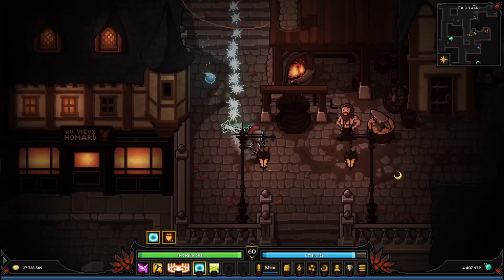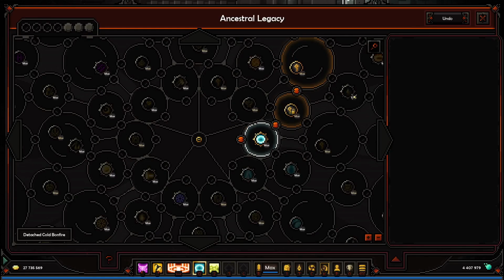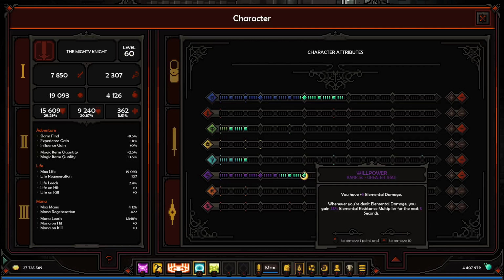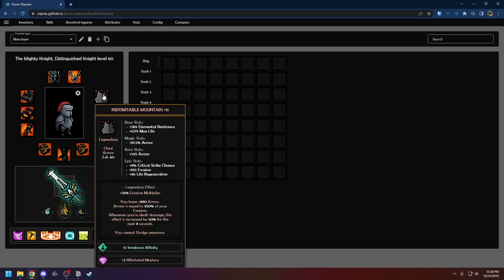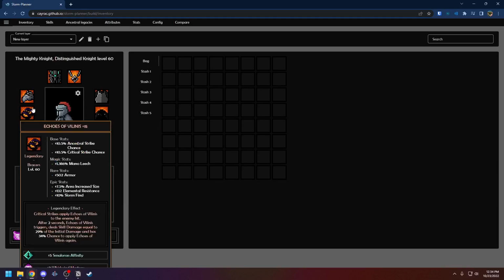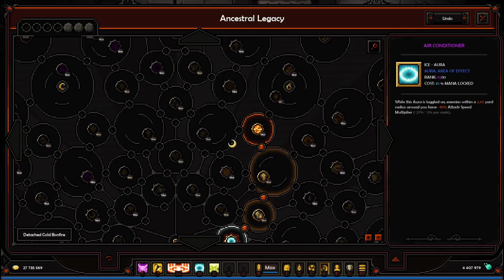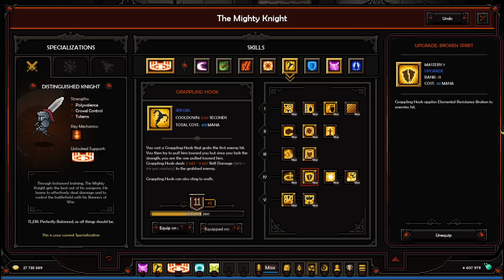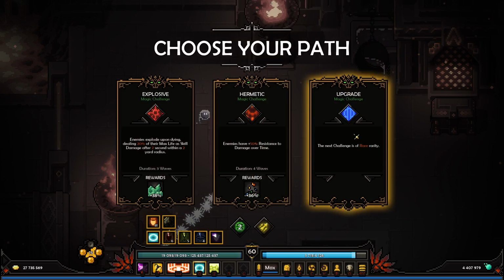Slormancer | Might Knight Build Guide | Soul Devourer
Put together this build for farming the Great Forge and its crazy high health enemies. Having a build that can dish out damage relative the enemy health makes it seem easy!

Chapters:
00:00 Intro / Build Concept
01:40 Sources of Damage
04:30 Attributes
05:17 Gear
11:47 Ancestral Legacy Tree
12:28 Skills
14:56 How the build plays / Gameplay